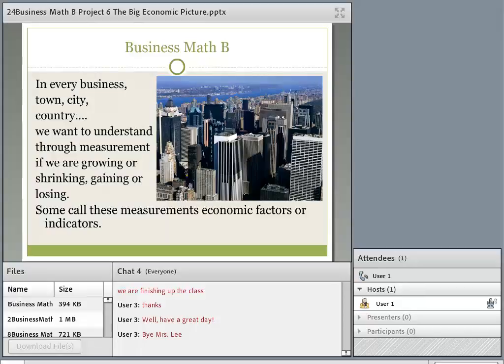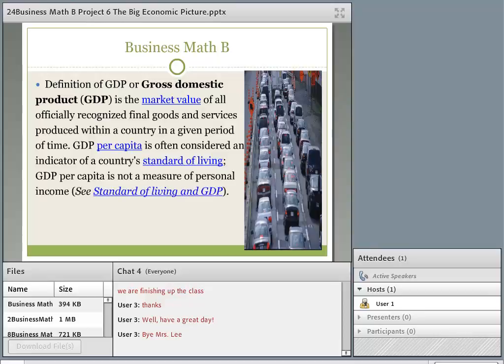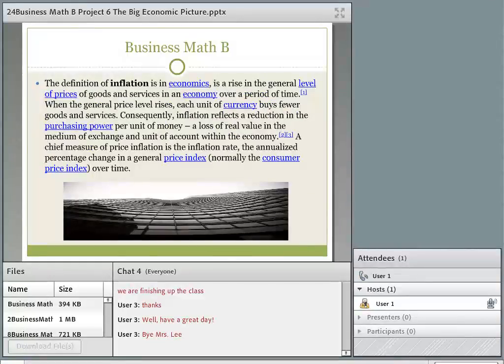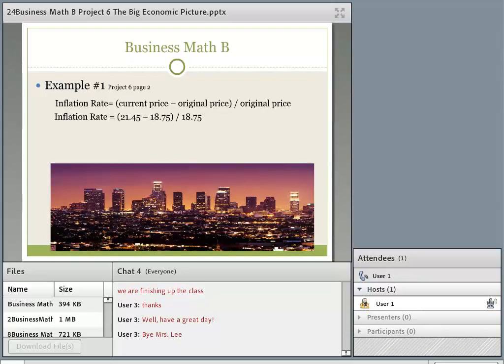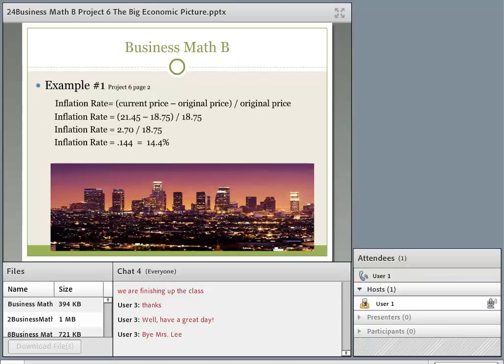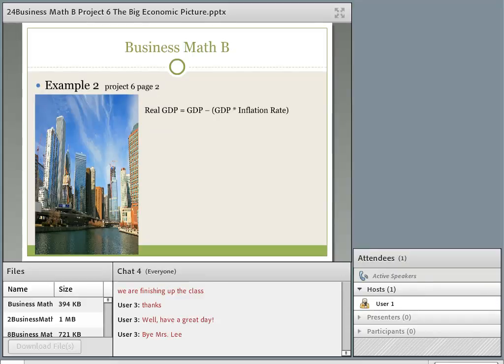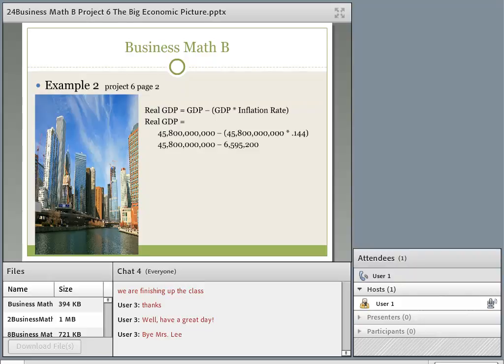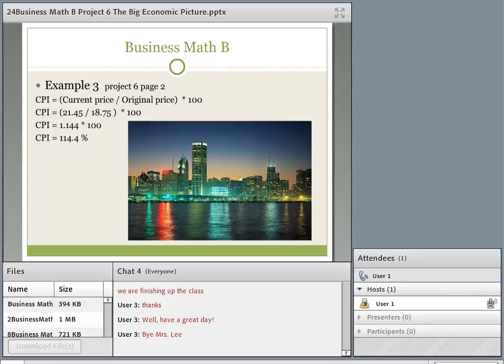Business Math B Project 6 The Big Economic Picture 0